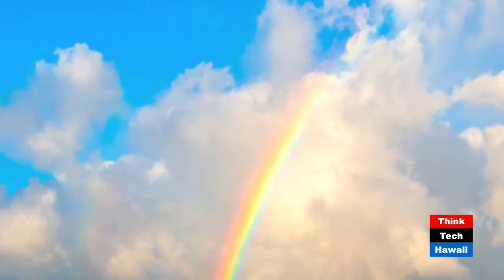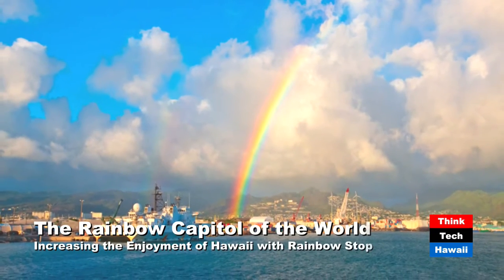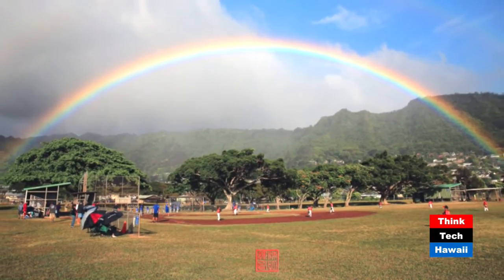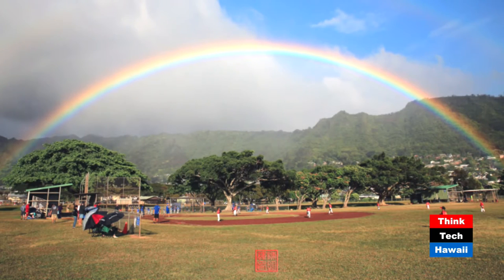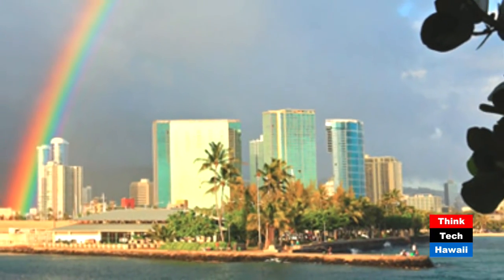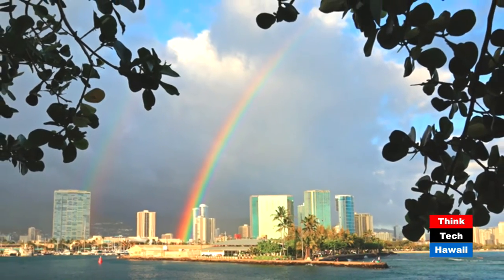The Rainbow Capitol of the World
Does Hawaii have the Best rainbows on the planet?  Paul Cynn and Steven Businger of Rainbow Stop share their plan to increase our enjoyment of the Hawaiian ānuenue.